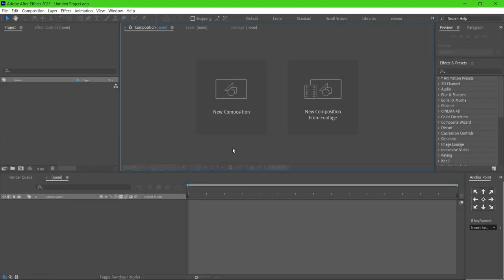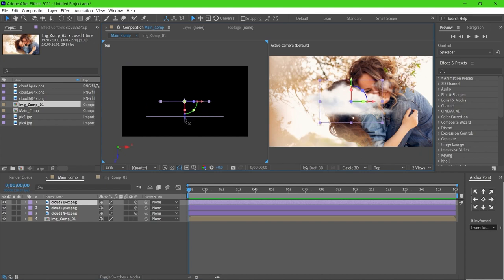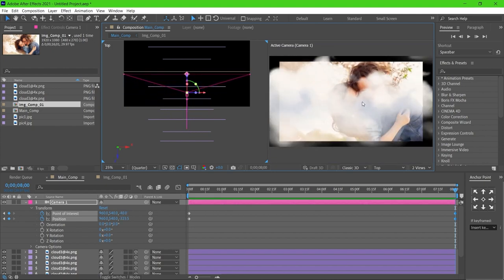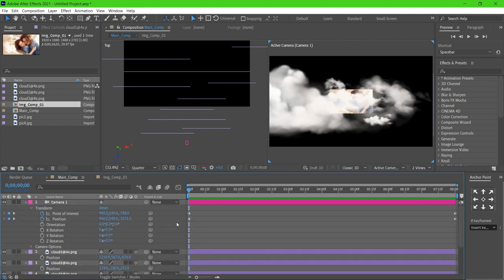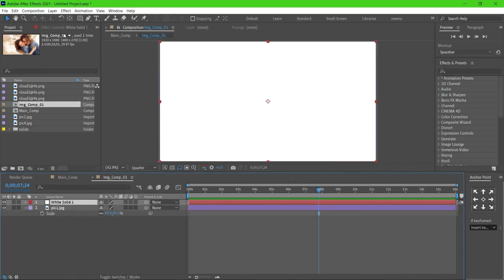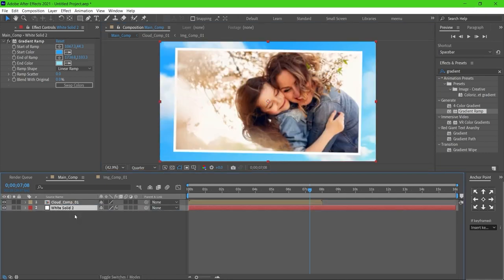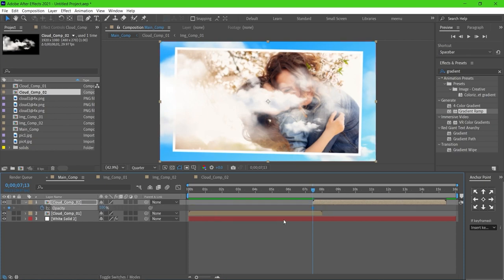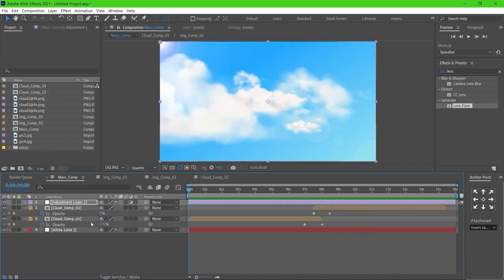Cloud Slideshow After Effects Tutorial for Beginners | Animation Source Library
In this tutorial, you will learn how to create a Cloud Slideshow of pictures in After Effects using 3D Layers.

Join our Animation Source Library newsletter to know more about the updates

*ASL Members can access this project file from the gumroad page.

After Effects Tutorial, Cloud Transition Effect, Cloud Slideshow